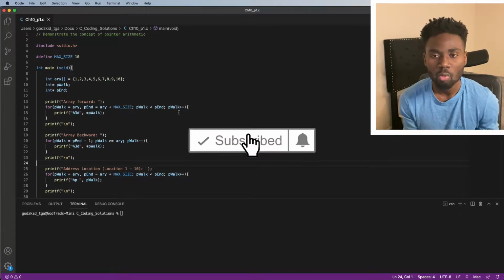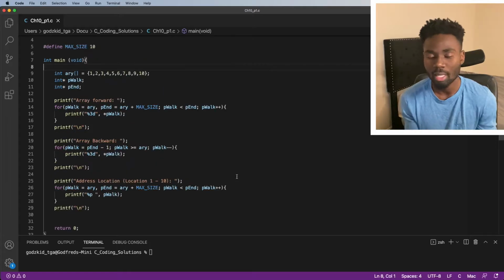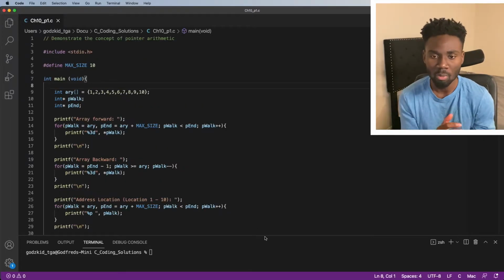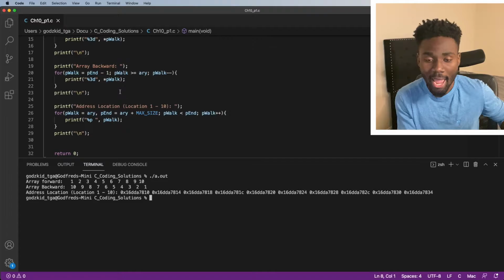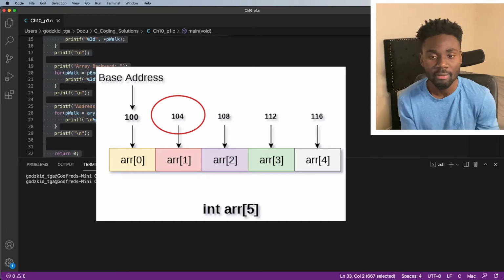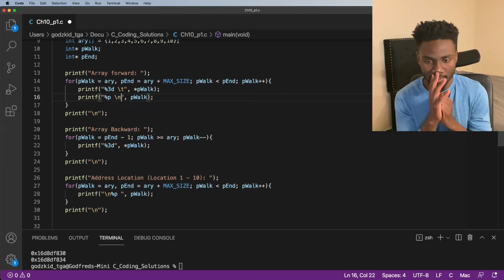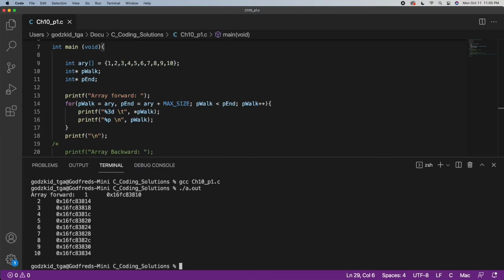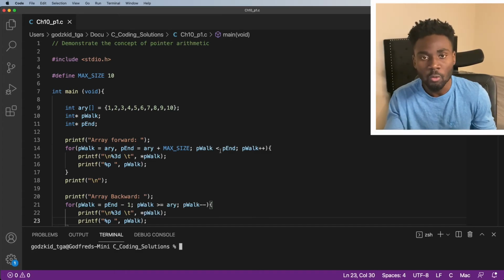Print the contents of an Array using a Pointer | C Programming | Complete Solution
This program will show you how to print the contents of an array using a pointer. This video is an attempt to explain how the concept is possible and ties into the pointer series on this channel. For more videos about pointers, check out the videos below.